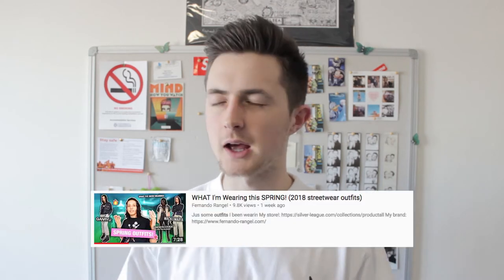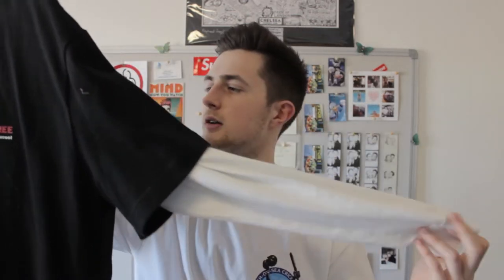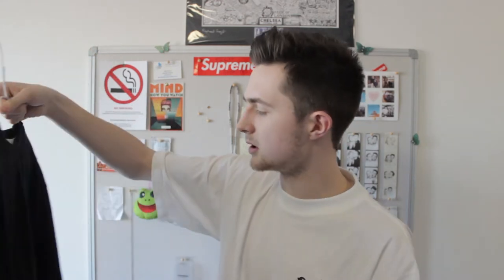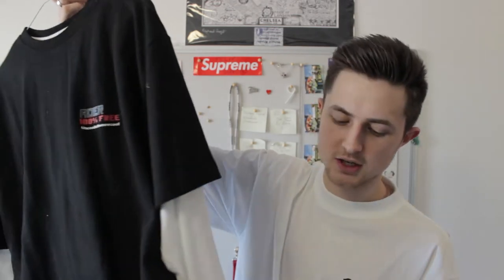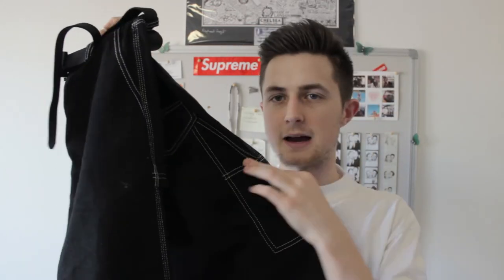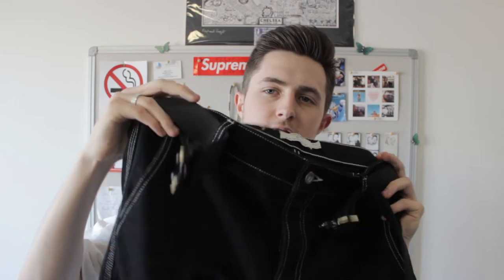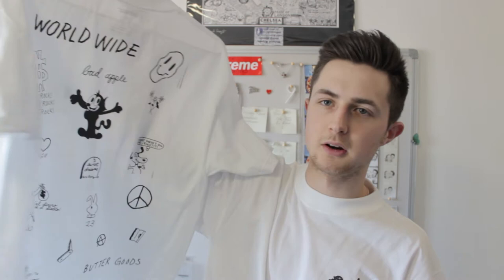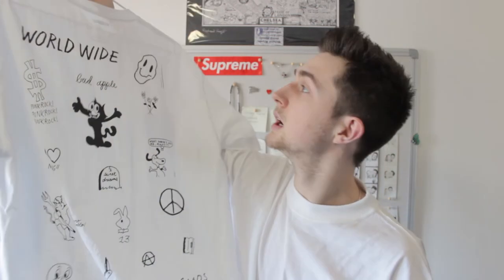3 SPRING STREETWEAR OUTFITS 2018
Here's some cool outfits